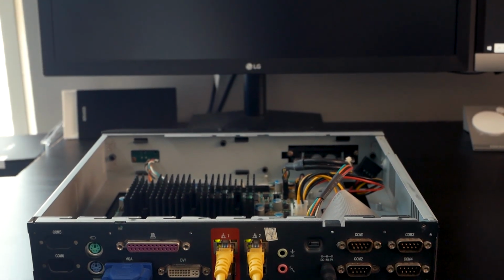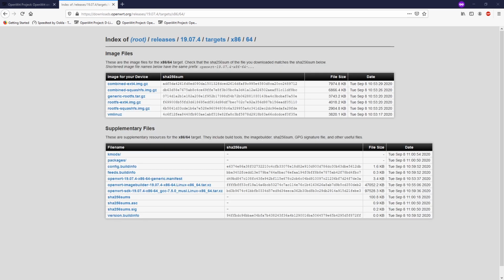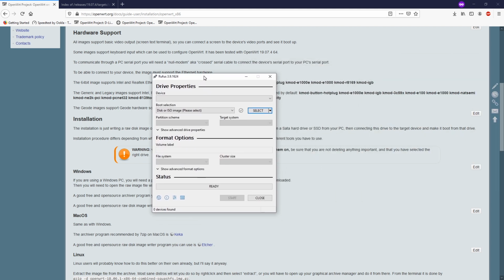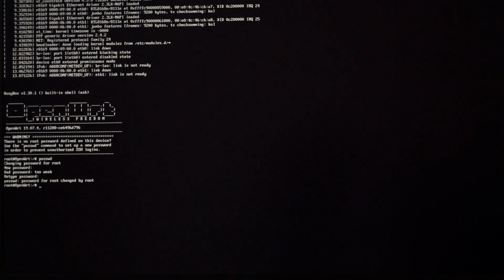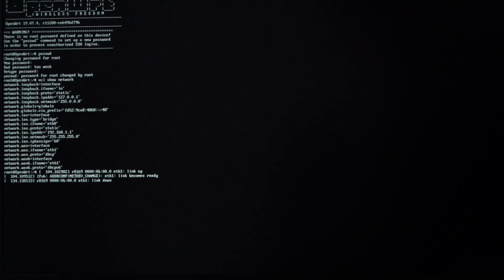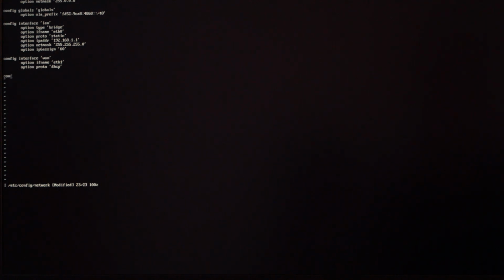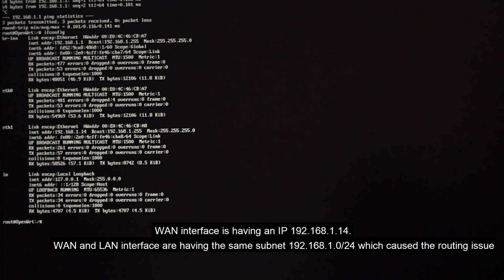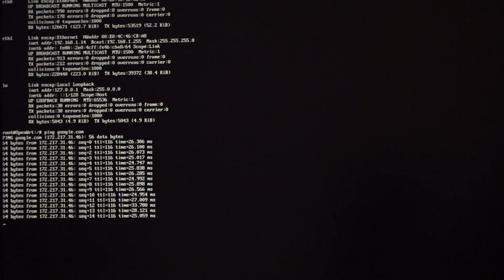OpenWRT - x86 PC Installation - Live USB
In this video, we are going to install OpenWRT on x86 hardware, aka PC, server or laptop. This will give you the best performance thanks to the powerful hardware the x86 (Intel/AMD) architecture offer.
The steps is simple: create a live USB, connect all the cables and powering on the PC (with USB plugged in, of course)
It had been explained in the video about the images format, just to summary:
- combined-ext4 image - the partion can be resized to a larger one, but factory reset & fail safe mode is not supported.
- combined-squashfs - the partion is only 230 MB, resize is impossible. Factory reset and fail safe mode is supported.

Video timeframe:

00:00 - Introduction about OpenWRT on x86, build targets and images format
02:30 - Network interface cards supported by OpenWRT (with default build)
03:15 - Creating OpenWRT live USB with Rufus
04:13 - Install and boot up the PC with OpenWRT
05:02 - Basic OpenWRT setup on x86 PC
07:20 - Test and troubleshooting
08:08 - Disable IPv6 on OpenWRT on CLI
10:01 - Change OpenWRT LAN IP on CLI
11:30 - Final words

Check out other OpenWRT tutorials  on my channel.